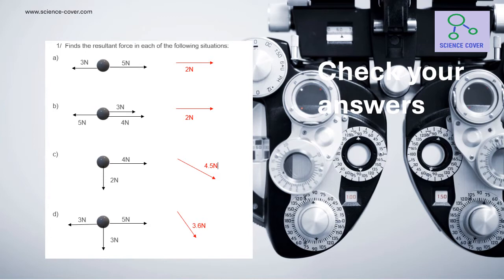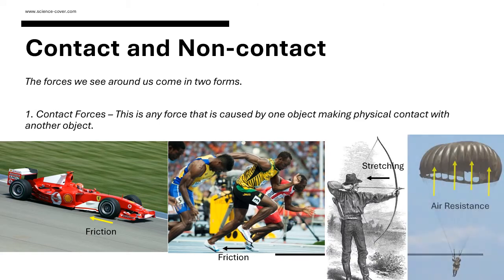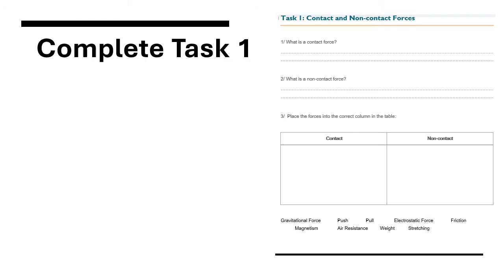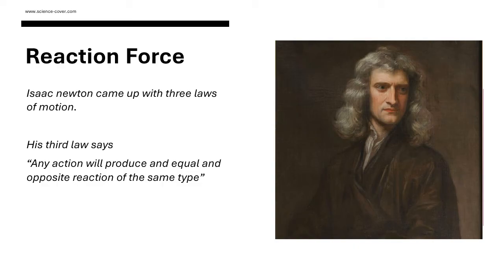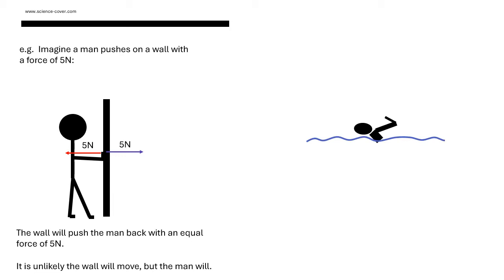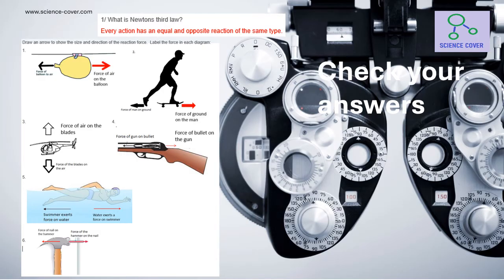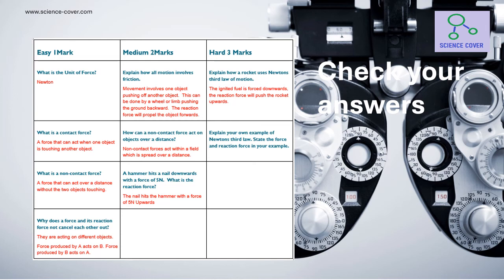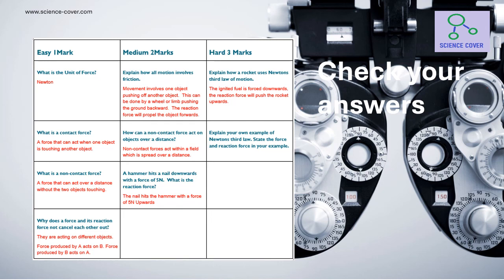P37 Reaction Force (Newtons third law)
This video is on Newtons third law, "Every action has an equal and opposite reaction".  The first section of the video covers contact forces and non-contact forces and gives several examples of each.  Then moves on to explore how all forces produce a reaction force.

This video should be used with the worksheet P37 found